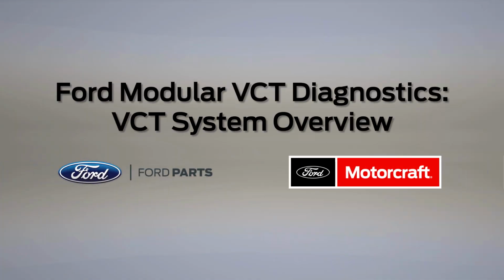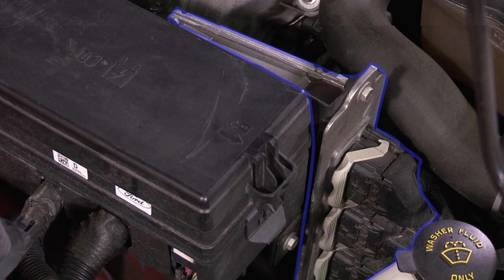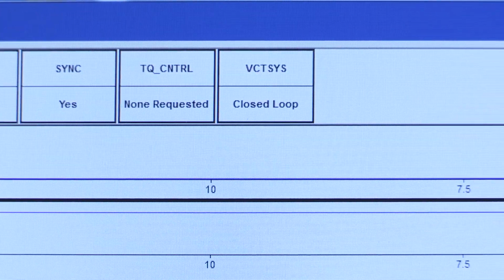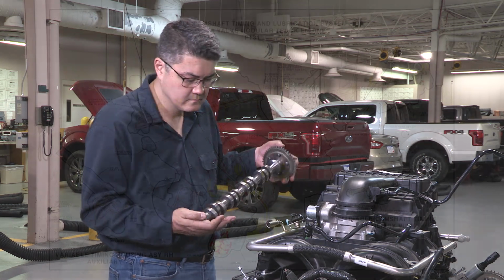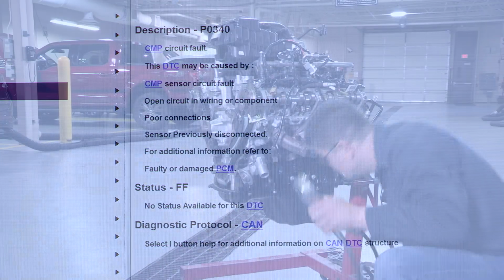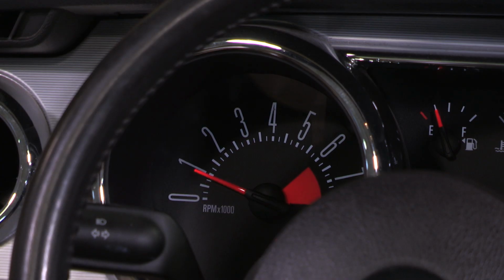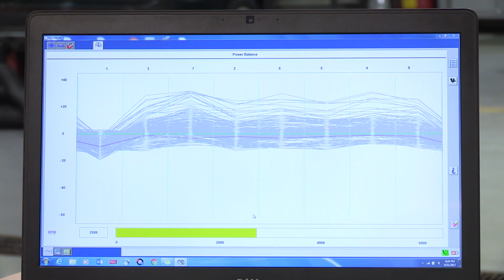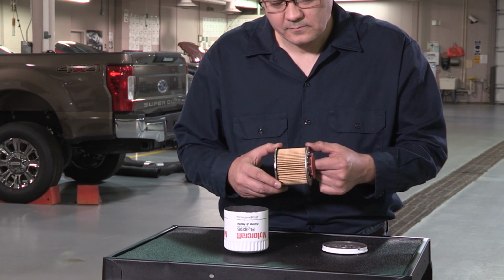VCT System Introduction | Ford Tech Talk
Variable Cam Timing systems input signals to the PCM through the position of sensors, and when the timing is off, it can be due to one of several issues.

Knowing where to start looking for causes is an important repair time-saver. Get an introduction to the system and an overview of common places to look for issues in this Ford Tech Talk. This video is Part 1 in a series of six videos.

For parts or parts ordering information consult your local Ford or Lincoln dealership, Motorcraft authorized-distributor, or visit us

Ford Motor Company, a global automotive industry leader based in Dearborn, Michigan, manufactures or distributes automobiles across six continents. With about 194,000 employees and 66 plants worldwide, the company’s automotive brands include Ford and Lincoln. The company provides financial services through Ford Motor Credit Company. For more information regarding Ford and its products worldwide, please

Motorcraft® is a registered trademark of Ford Motor Company